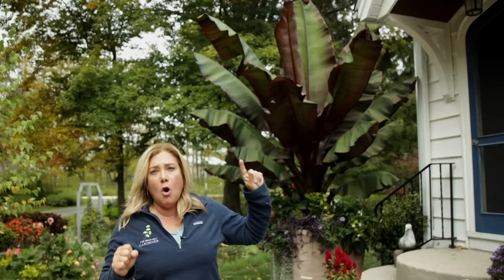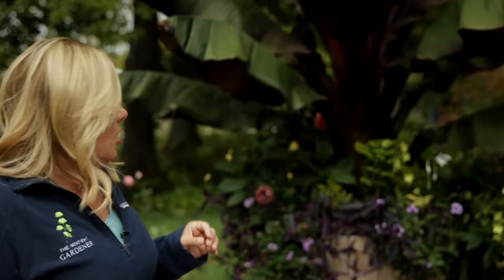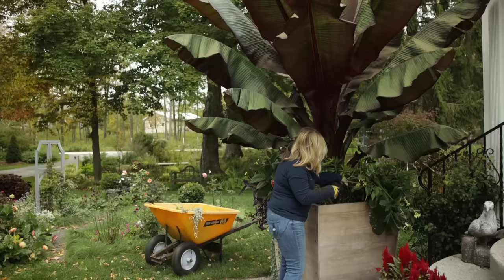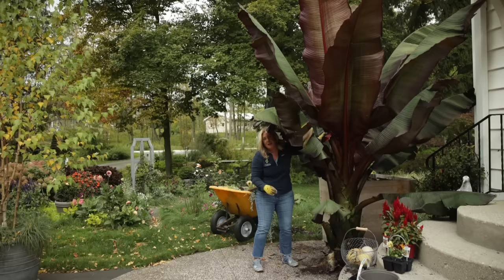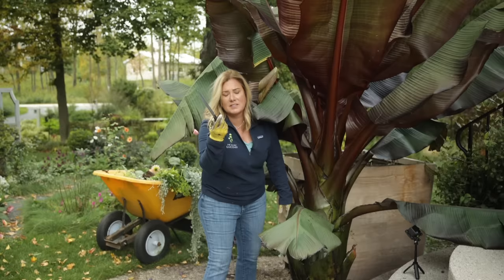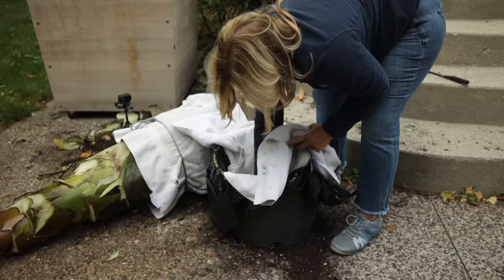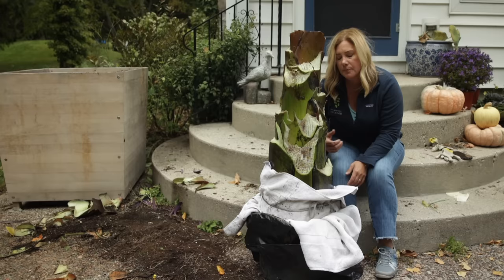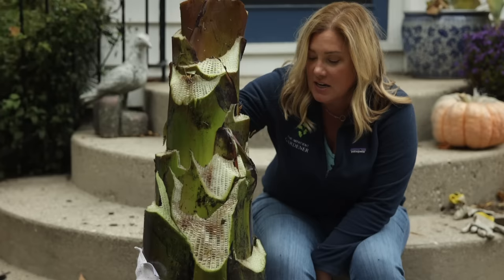How to overwinter a banana 🍌🌴 (The coolest plant I've grown)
Forgive me while I continue to gush over this wonder of a plant, a red red abyssinian banana, which grew from about 3 feet tall to more than 9 feet tall in just four months.

But sadly it's time to deal with it for winter.

I'm using Marianne Wilburn's book as a guide.

125 E. Main St.